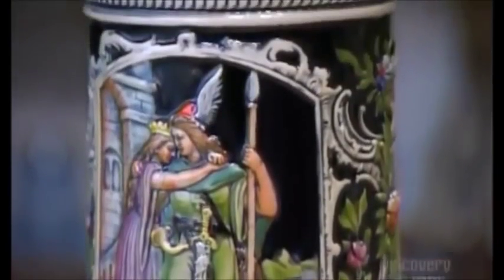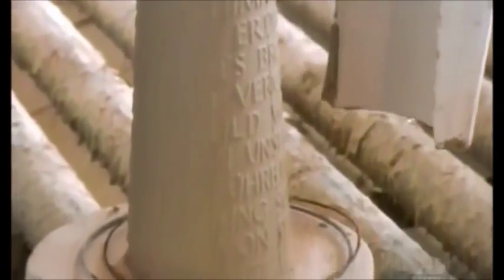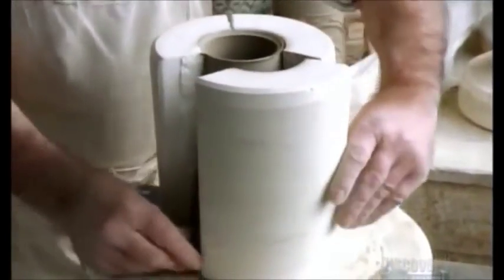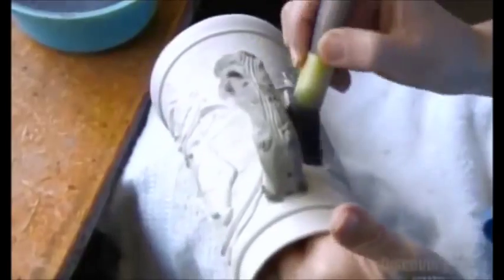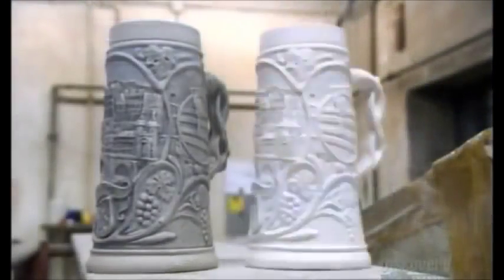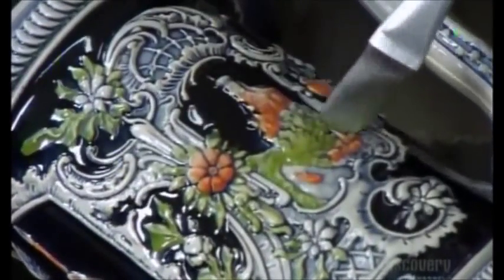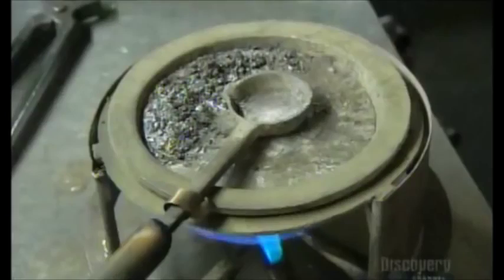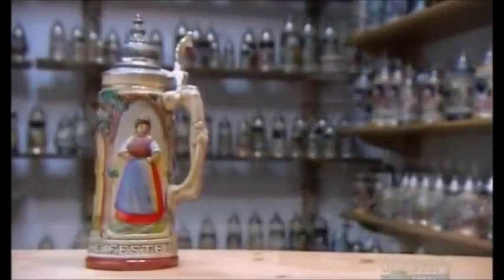German Beer Steins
How a German Beer Stein is made